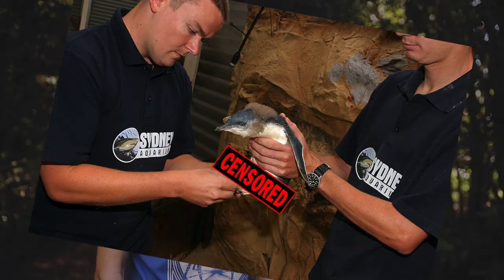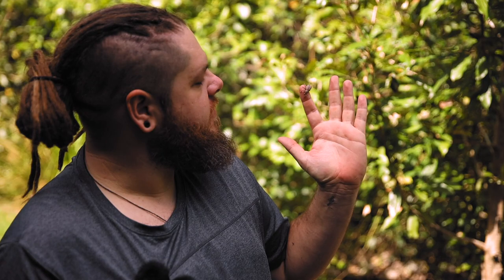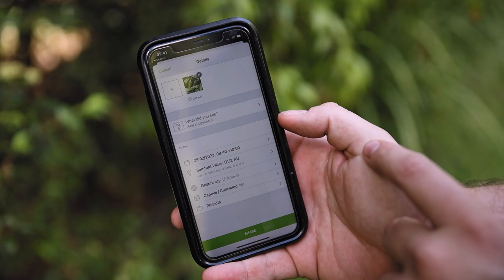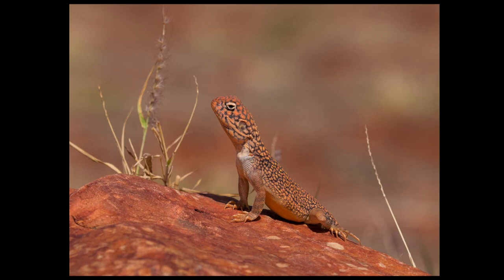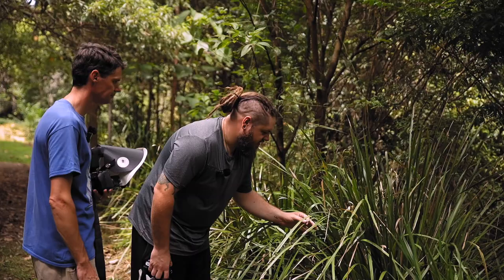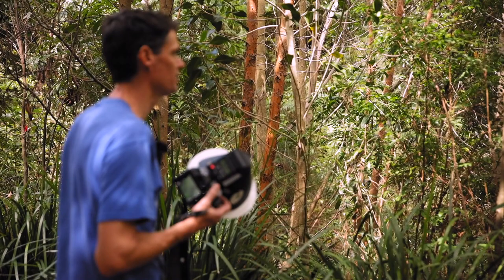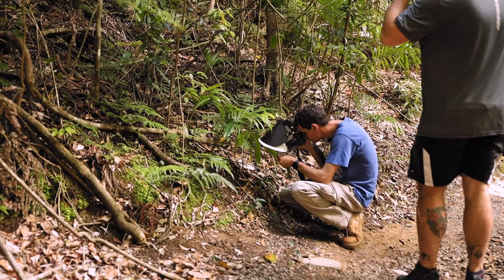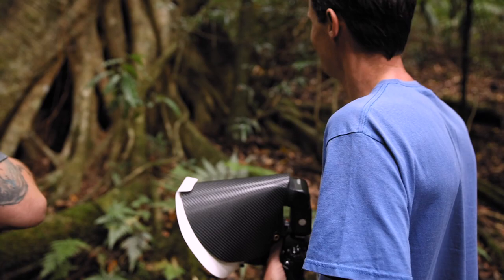In The Field Ep5 - Ben Curry, Australian Park Ranger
My first episode shot in Australia and who better to talk me through some of the Aussie wonders than Park Ranger and long-time wildlife lover Ben Curry. I first met Ben almost a year ago, we got on like a house on fire and I've been fortunate to head out shooting with him on multiple occasions.

Ben is a wealth of knowledge and his passion for all this great and small is infectious. Hanging out and shooting with Ben is always a hugely gratifying experience and each time we part I leave with great images and a little more know-how about the life that surrounds us.

It is a great pleasure to introduce to this legend and I hope you enjoy our walk, finds and chat about some of Australia's brilliant little critters.